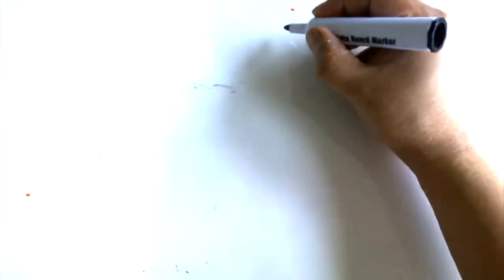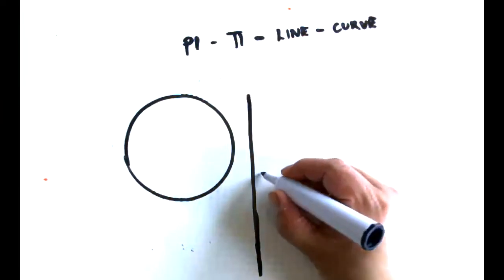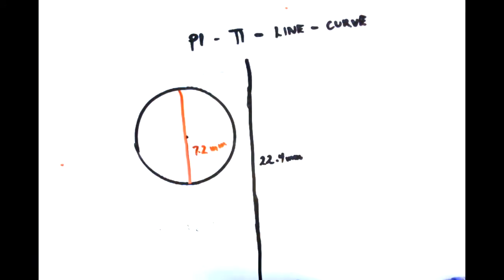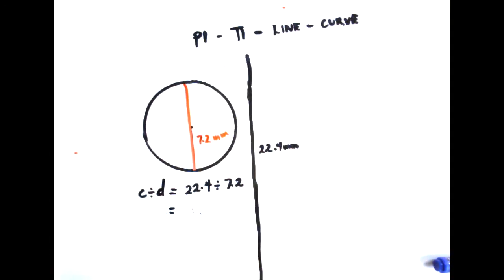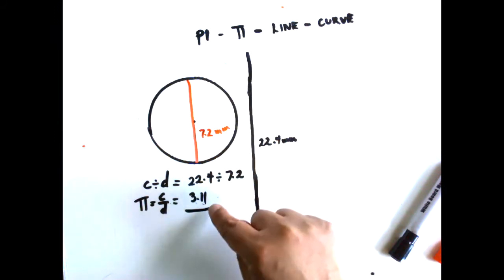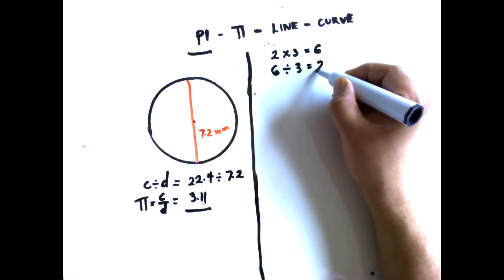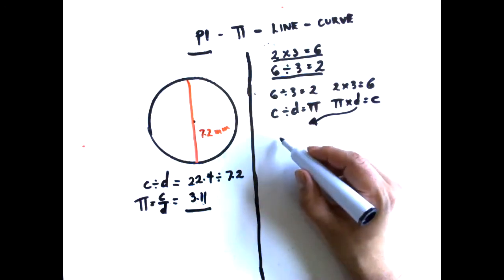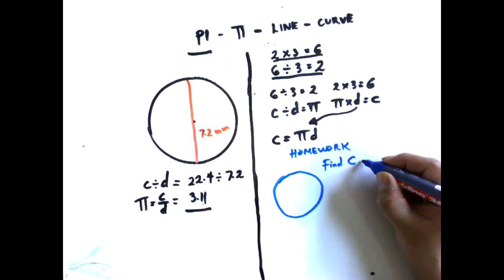Deriving The Circumference Formula From Experience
We use basic elementary logic to make sense of the circumference formula.